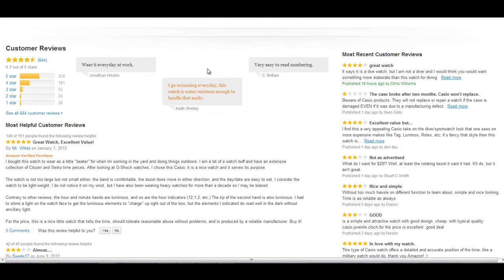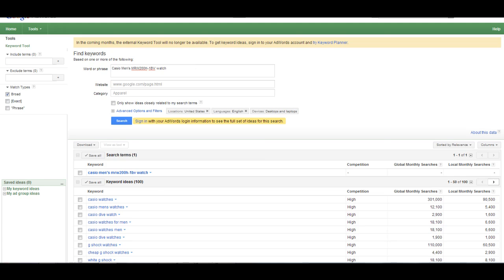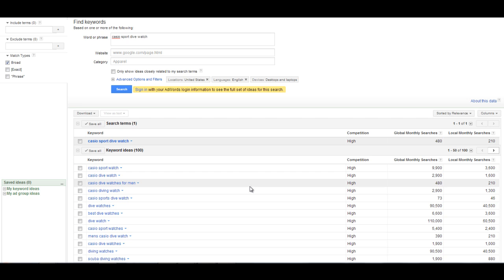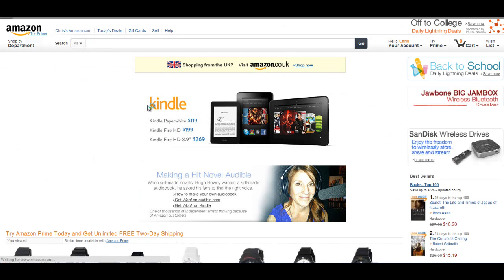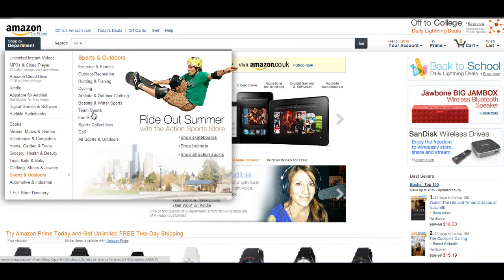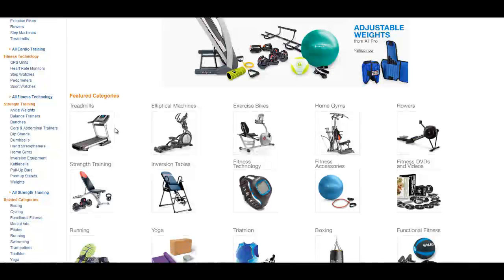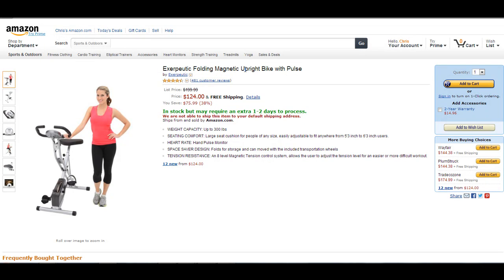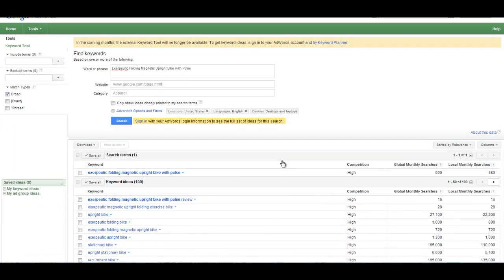Amazon Niche Research - Keywords Vs Products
- Watch the video on this page to see how to pick a niche in 3 minutes flat!